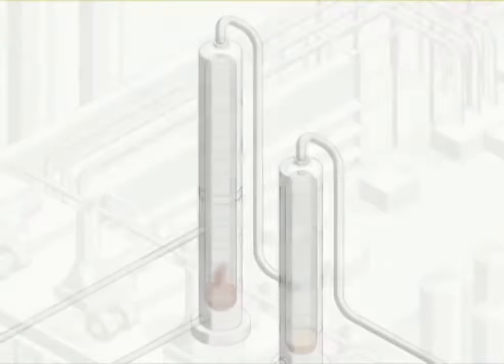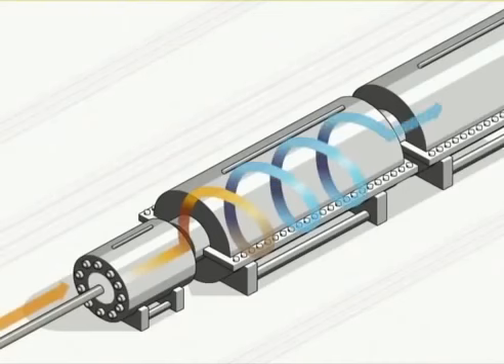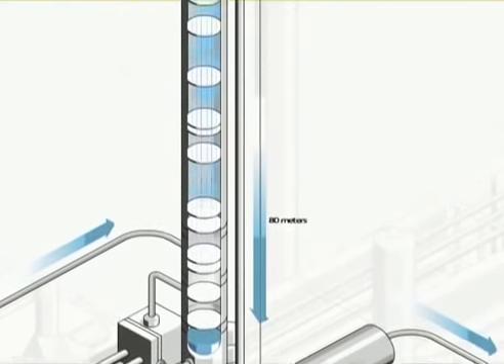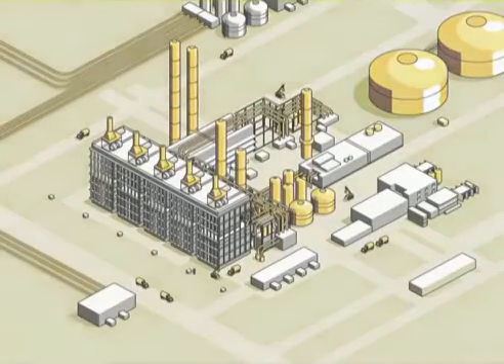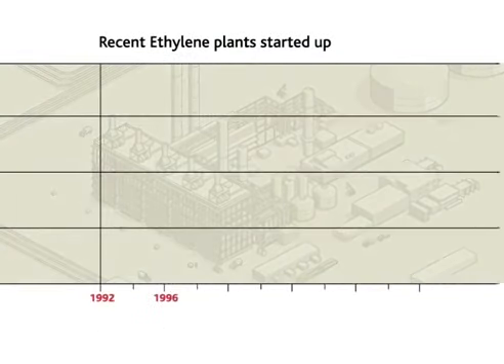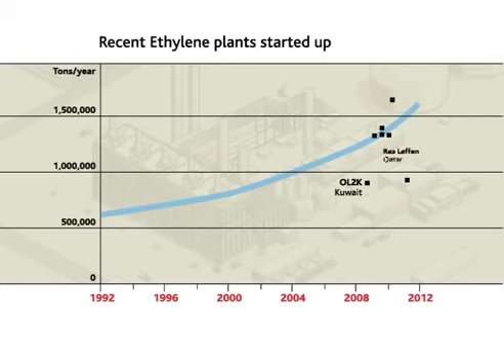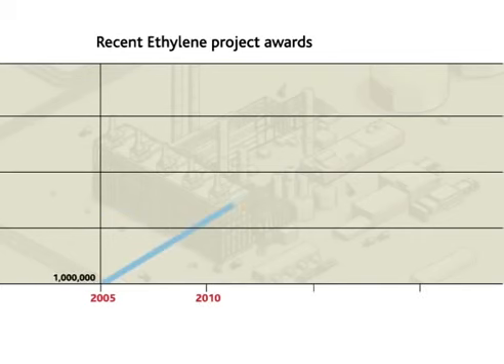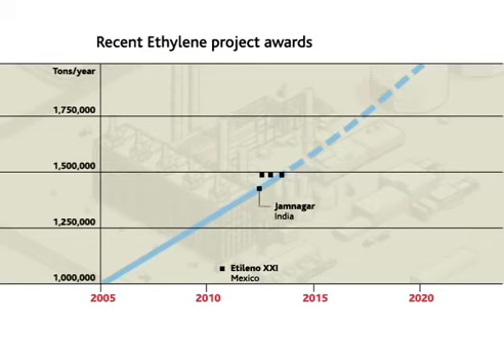ETHYLENE Plant Process & Uses of Ethylene